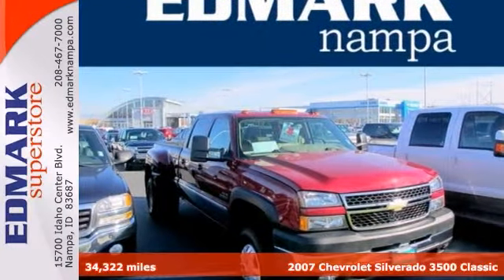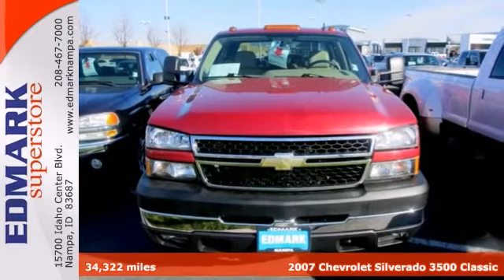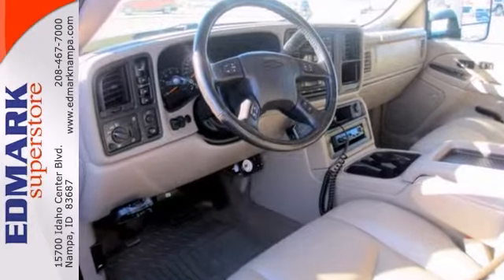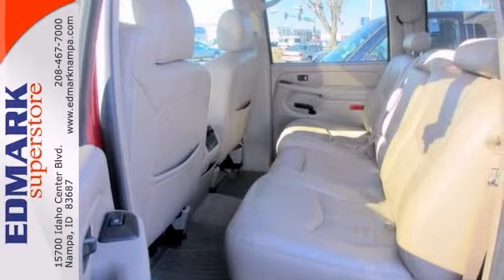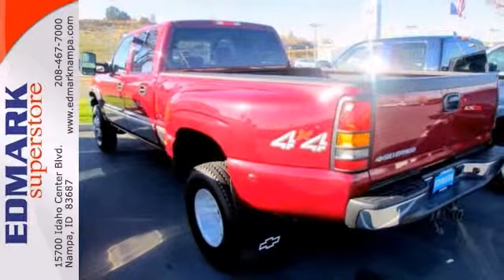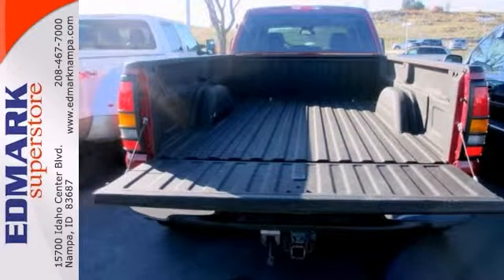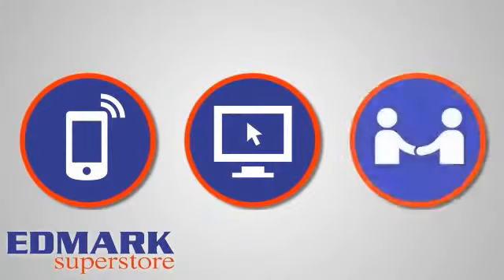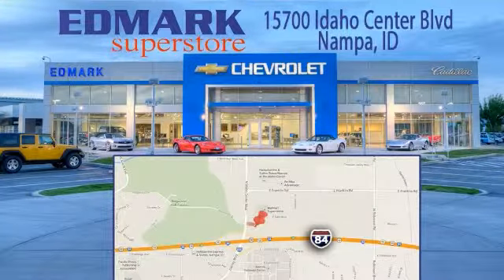2007 Chevrolet Silverado 3500 Classic Nampa ID Boise, ID 130877A - SOLD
Year: 2007
Make: Chevrolet
Model: Silverado 3500 Classic
Engine: 8 Cyl. 6.6L
Color: Red
Mileage: 34322
Stock #: 130877A
OEM Certified: T. Want to stretch your purchasing power? Well take a look at this rock solid 2007 Chevrolet Silverado 3500 Classic. It is nicely equipped with features such as Duramax 6.6L V8 Turbo Diesel and 4WD. You never know when life is going to throw you a curve, but the advanced braking system will always be there to help stop trouble right in its tracks. J.D. Power named the 2007 Silverado 3500 Classic as the highest ranked in Overall Initial Quality Design in its class.

Address:
15700 Idaho Center Blvd